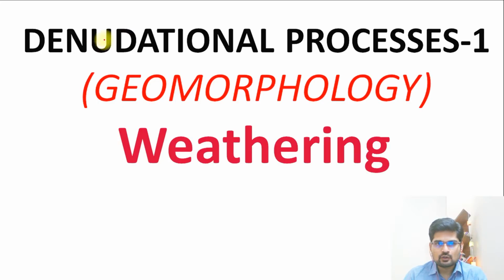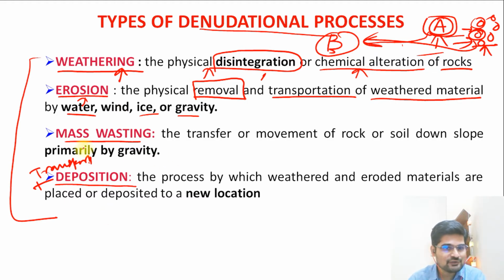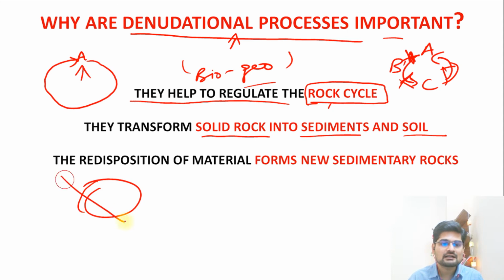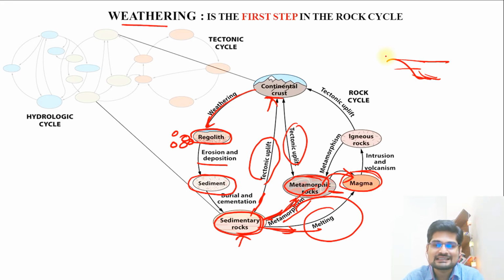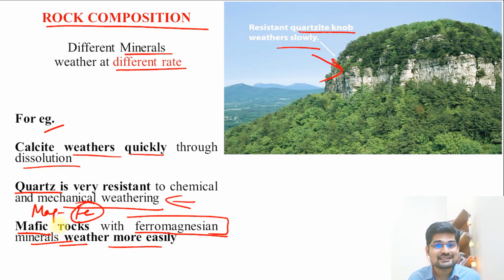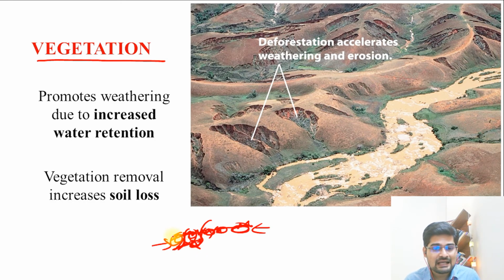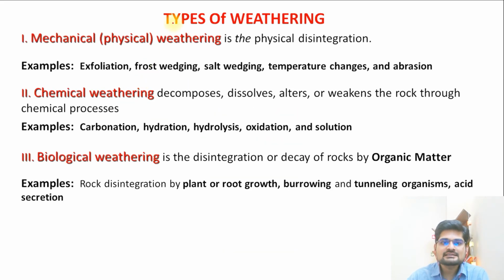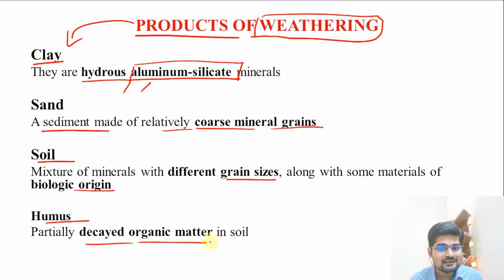Weathering: Types and Characteristics| Denudational Process-1 | Geomorphology | Dr. Krishnanand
In this video the various concepts related to the Weathering: Types and Characteristics (denudational process) have been discussed ; which is part of World Physical Geography for UPSC - General Studies Paper-1, as well as beneficial for other geography  students.

Simplified  explanation of the understanding of Weathering: Types and Characteristics (denudational process) , for preparation of UPSC (general studies paper-1) has been made in this lecture.